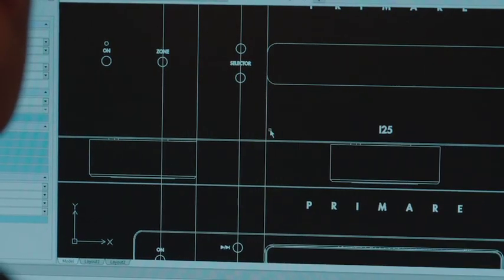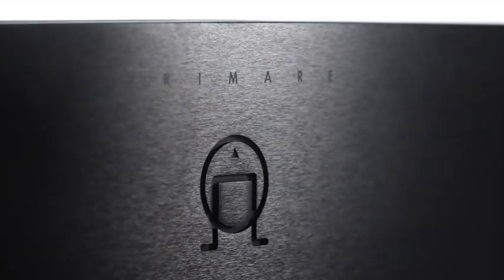DISCOVER 'LAGOM': THE IDEAL IN PRIMARE'S DESIGN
Based at Malmo, Sweden, Primare AB has been designing and producing award-winning hi-fi components for over thirty years. Every Primare product reflects a commitment to Scandinavian ideals such as lagom – the sense of true satisfaction that comes from balance and harmony. Not too much. Not too little. Just right. Discover how Primare delivers today’s ever-expanding music and visual experiences in all their richness and variety, whether the source is analogue or digital, wired or wireless, stored or streamed.